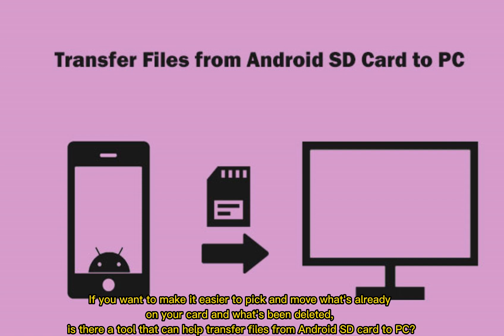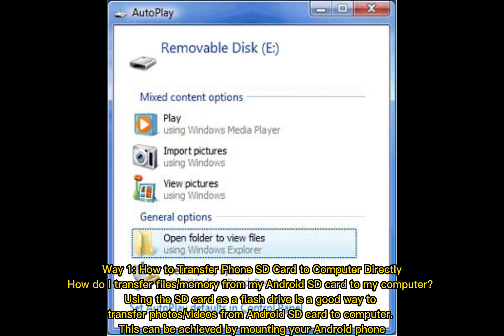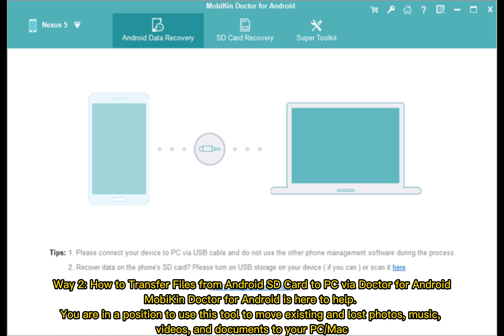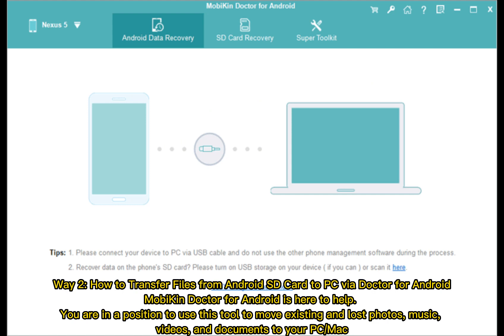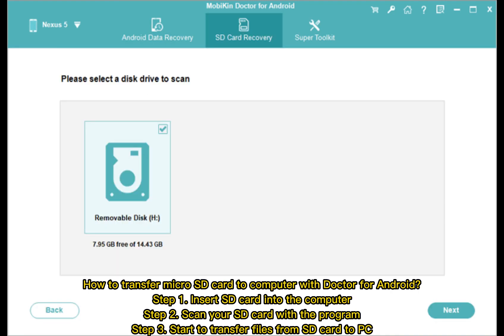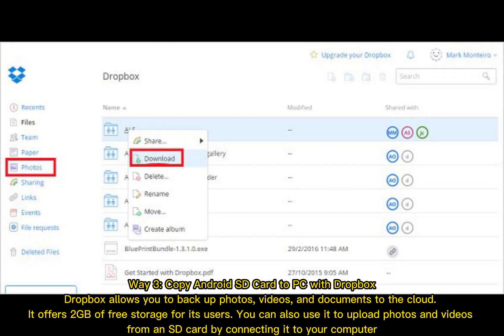How to Transfer Files from Android SD Card to PC/Computer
How do I transfer files from my Android SD card to my computer? Here in this video, you will learn 3 direct and indirect methods to easily copy or transfer files from Android SD card to PC.